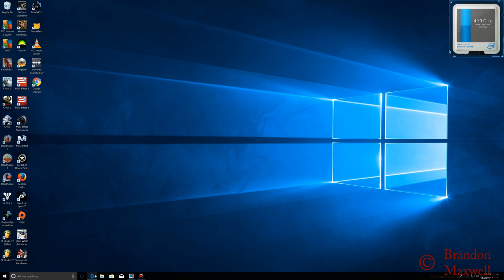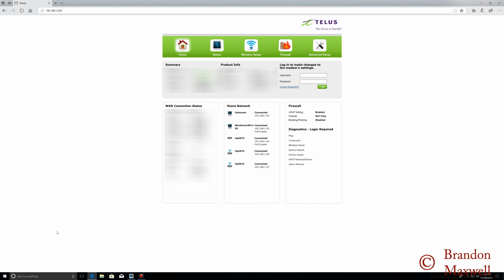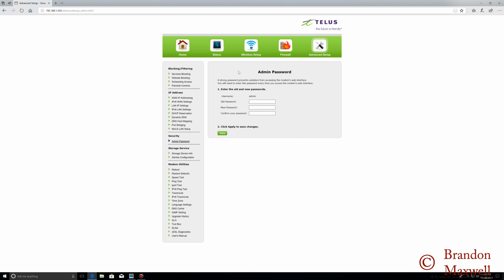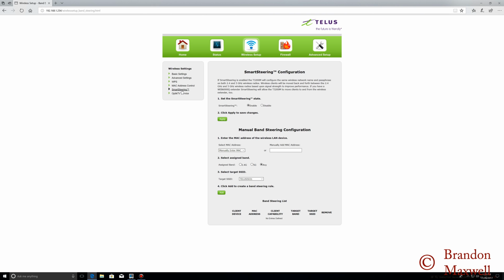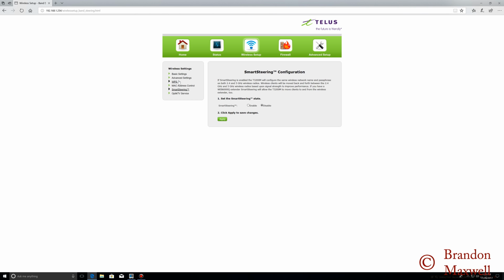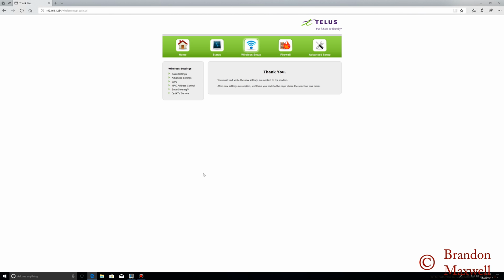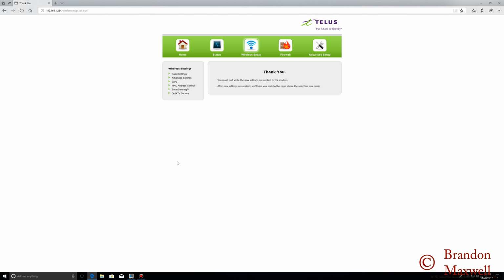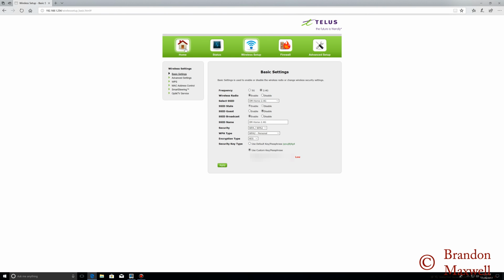How To Setup Two Wireless Network Settings on a Telus T3200M router.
Hey!

This video covers how to have two different network settings on the Telus modem T3200M both 5GHz and the 2.4GHz.